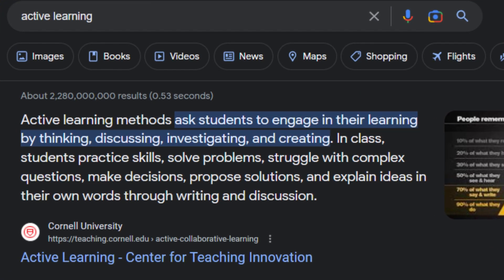Stop Watching Coding Tutorials and Start Doing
In this video I go over why you should stop watching coding tutorials and start doing active learning.

Are you guilty of spending too much time watching coding tutorials instead of actually coding? If so, it's time to break the cycle and start taking action. In this video, we'll explore why relying too heavily on coding tutorials can actually hold you back from becoming a better programmer, and what you can do instead to improve your skills and gain confidence.

First, we'll examine the limitations of tutorials, and why they can create a false sense of mastery that doesn't translate to real-world coding challenges. We'll also discuss how watching others code can be a passive activity that doesn't engage your brain in the same way as hands-on coding practice.

Next, we'll explore some strategies for breaking out of the tutorial-watching habit and getting started with your own coding projects. We'll talk about the importance of setting goals, choosing projects that are challenging but achievable, and breaking down large tasks into smaller steps.

Finally, we'll offer some tips for staying motivated and accountable as you work on your coding projects. We'll discuss the value of seeking feedback and collaborating with other programmers, as well as the benefits of maintaining a growth mindset and embracing failure as an opportunity to learn.

If you're ready to stop watching coding tutorials and start doing, this video is for you. Join us as we explore how to take your coding skills to the next level through active practice and real-world problem-solving.

In this video I talk about the good and bad about coding tutorials. There are many coding tutorials on just about every topic such as web development, software engineering, apps, mobile development, and all of them can be good and bad. This is where you as a programmer come in. Do not let the coding tutorials replace the programmer you are. Use them as a tool to improve your programming and coding capabilities.

Introduction: 00:00
Watching vs Active Learning: 00:28
How to Start Active Learning Step: 02:14
Implement What You Learn: 03:45
Graduate From Coding Tutorials: 04:46

Channels from the intro and various clips:
Programming with Mosh: @programmingwithmosh
Free Code Camp: @freecodecamp